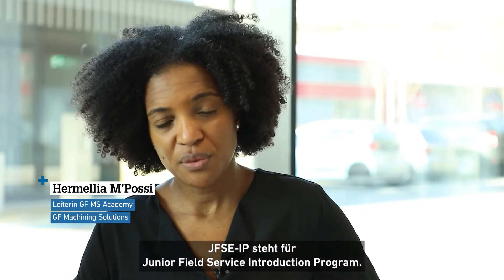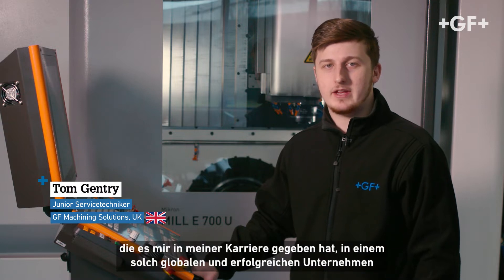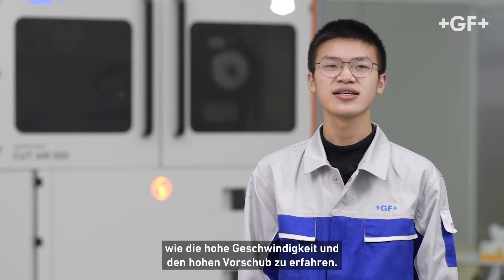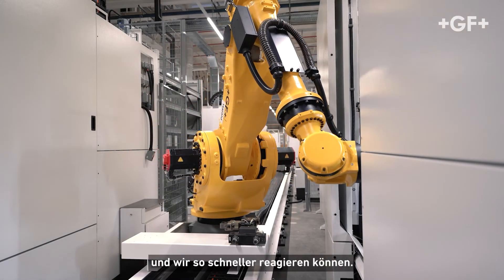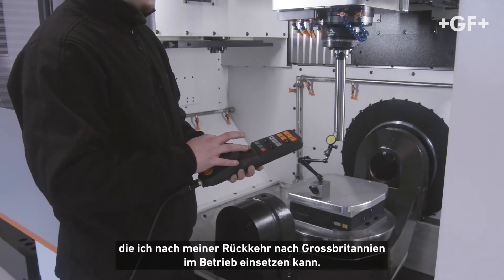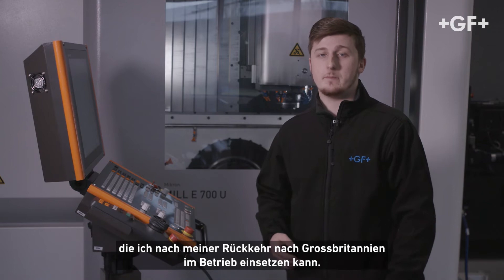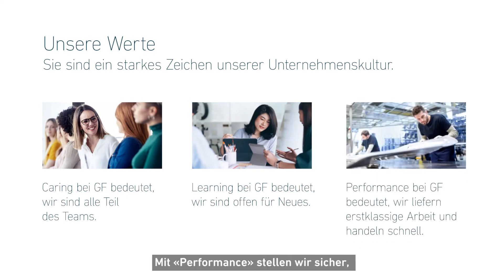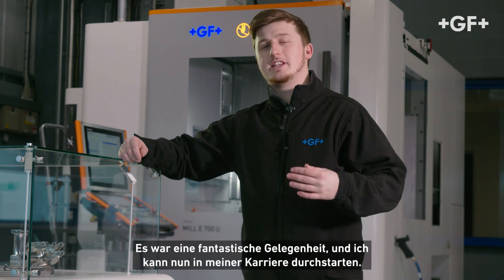GF Unsere Mitarbeitenden: Junior Field Service Engineer - Introduction Program